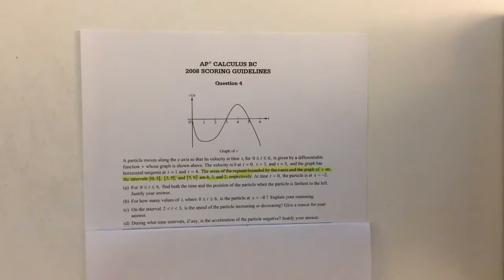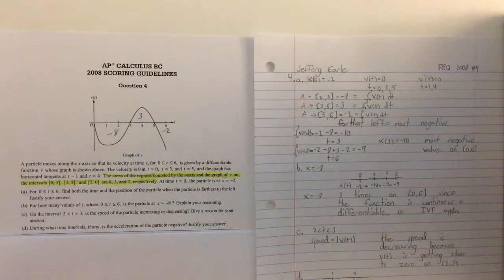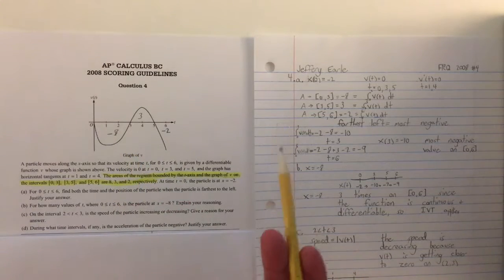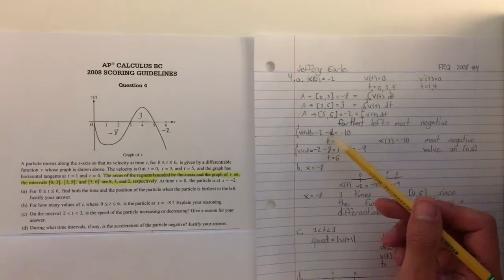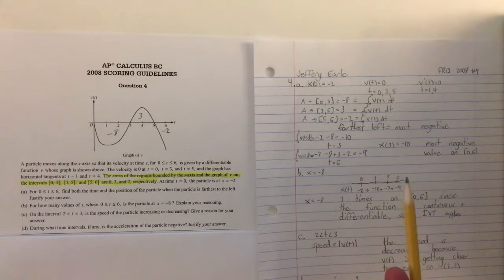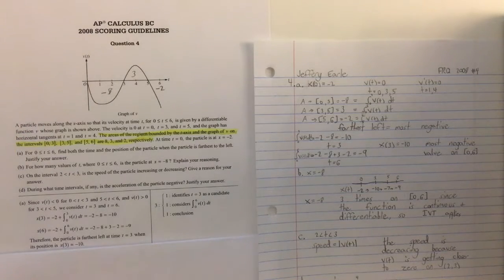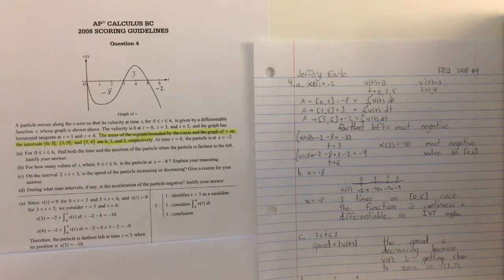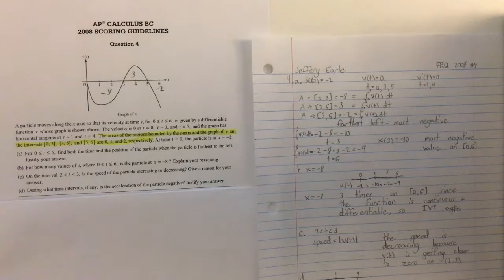2008 Calc BC FRQ #4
Calc BC 2008 FRQ #4 explanation.

Want to get more practice with motion problems? Use this link for some more problems that will help build your skills